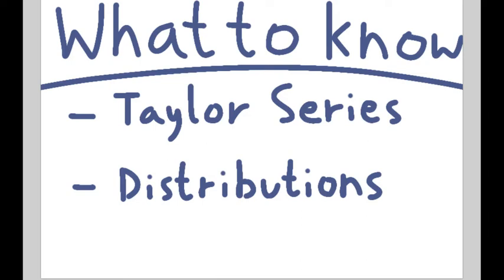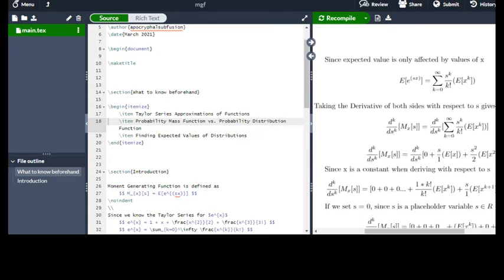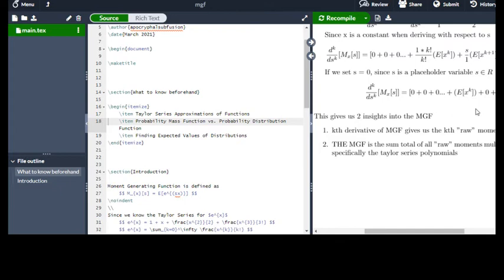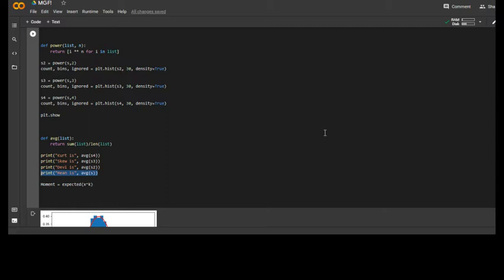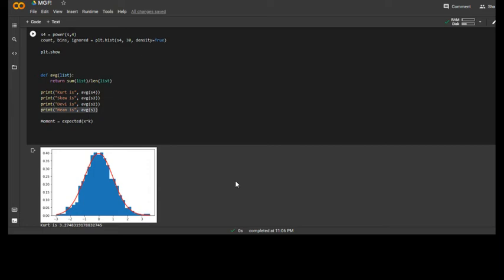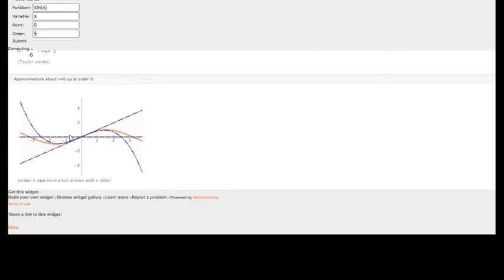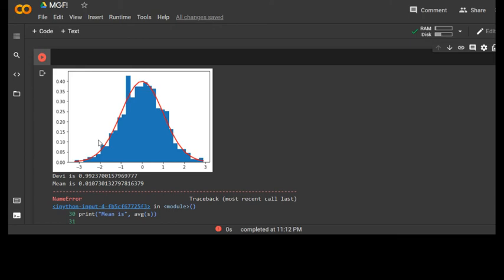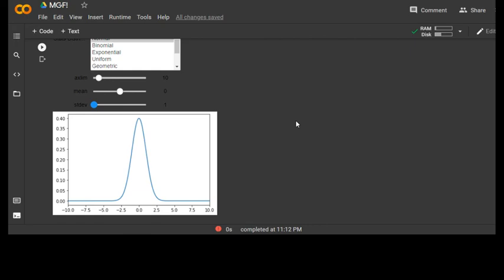What is an MGF?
Resources